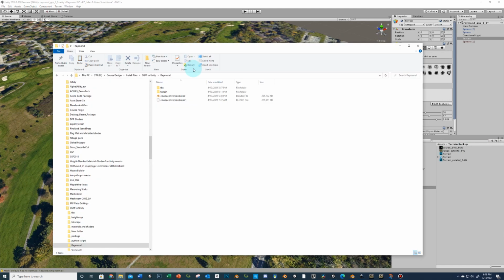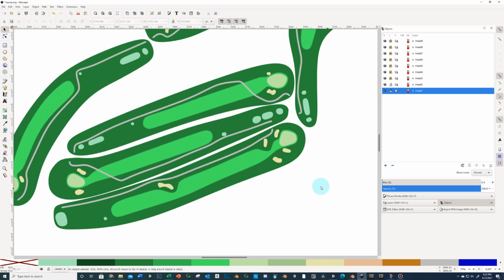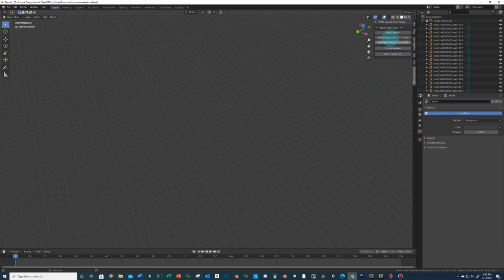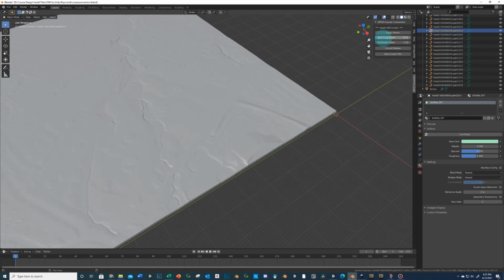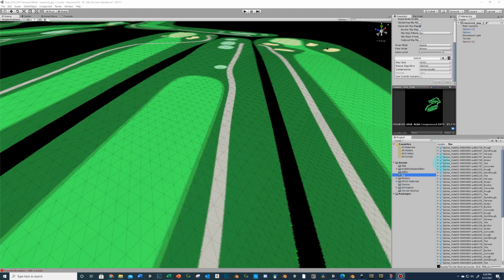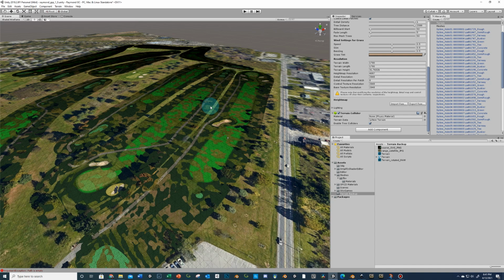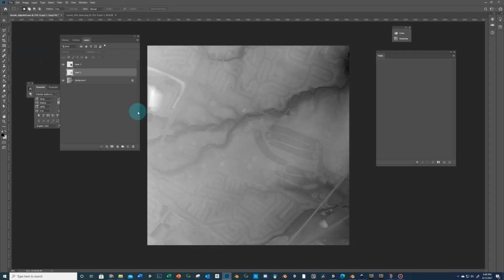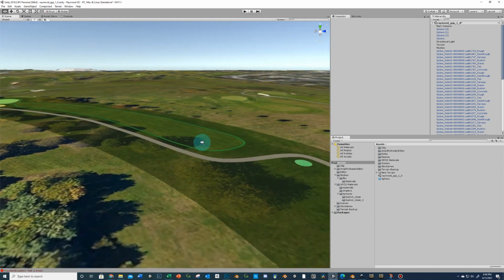OPCD Conversion Tool First Look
First look at the OPCD Conversion Tool which is a SVG to Mesh Conversion Tool using Inkscape, Blender and Unity

Can be used for any 2D shape to get a 3D shape conforming to a Terrain